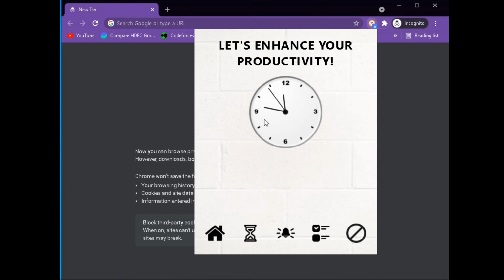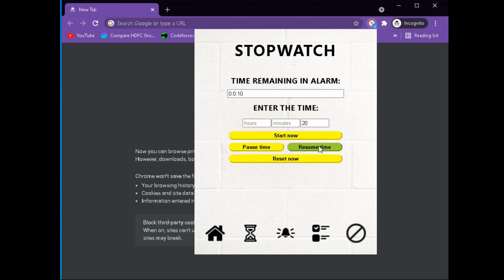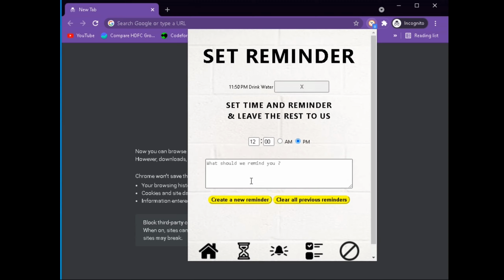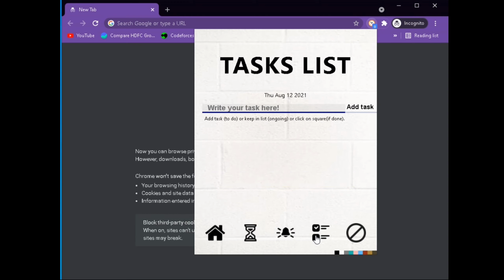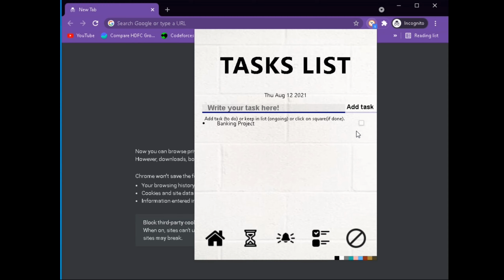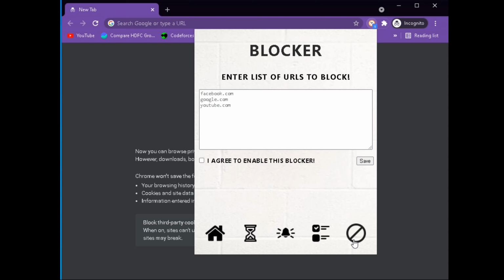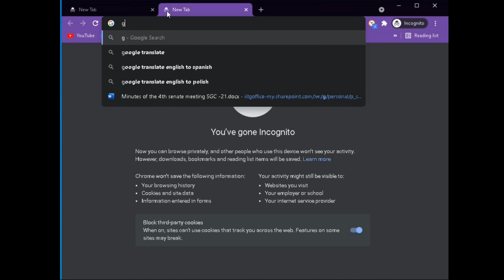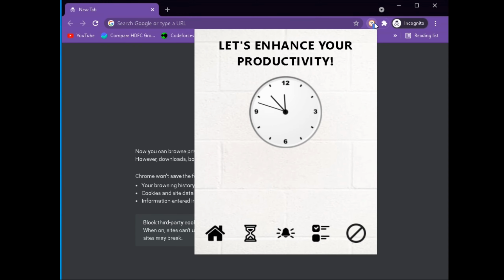PROHANCER ( PROductivity enHANCER) || Chrome Extension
Prohancer is a simple Chrome extension that manages your time and enhances your productivity. but it's recommended to use chrome extension. Steps to use this extension
1. Download zip file and extract the folder.
2. Visit chrome://extensions/ and click on load unpacked. (Make sure to turn on the developer option in top right corner).
3. Select the folder in which menifest.json is directly present and DONE! You're good to go.

Features :
Live clock on home page
Set an alarm and see countdown
Set Reminder for other tasks
Maintain an editable task/todo list
Block time-consuming or addictive URLs